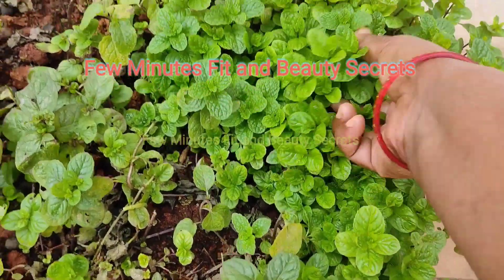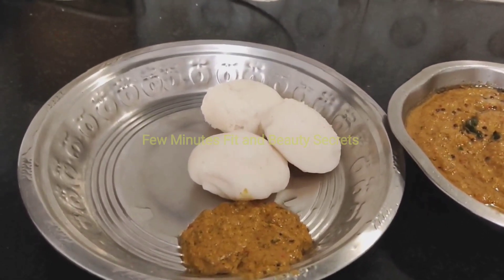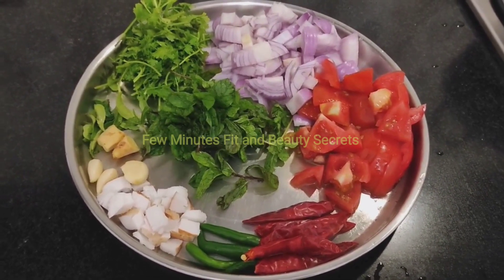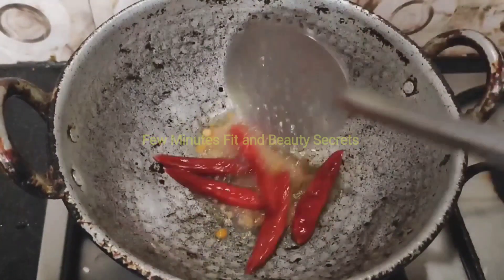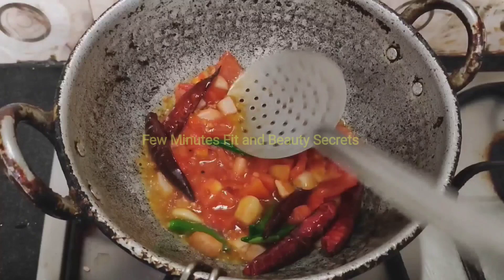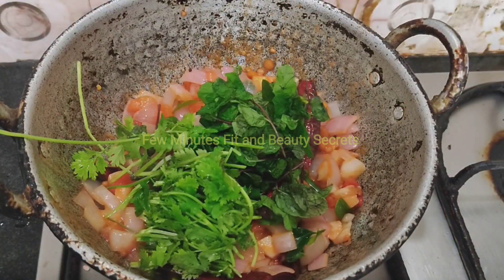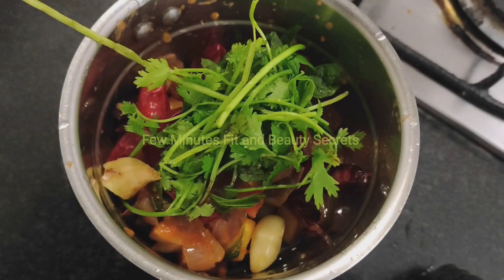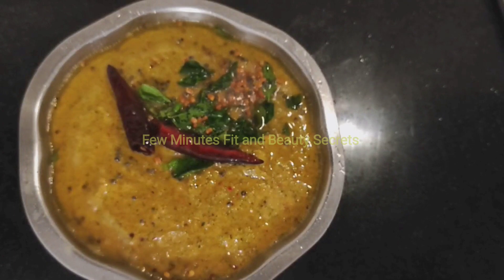How to Make Tasty Chutney in Tamil/சுவையில் அரசி கதம்ப சட்னி / @ Few Minutes Fit and Beauty Secrets